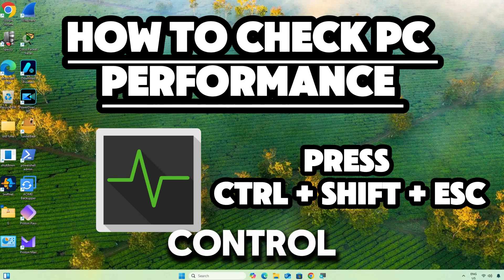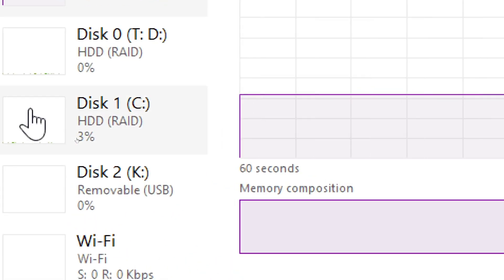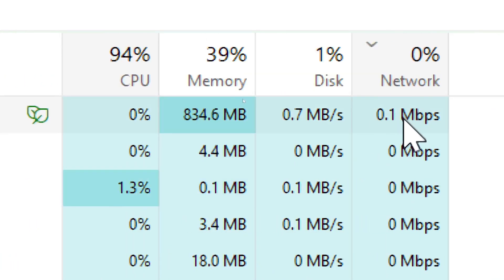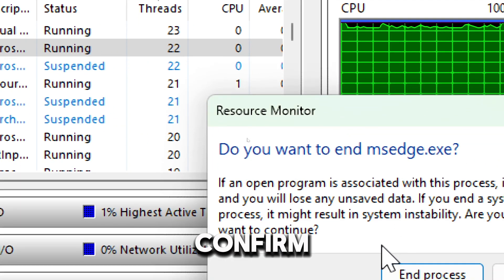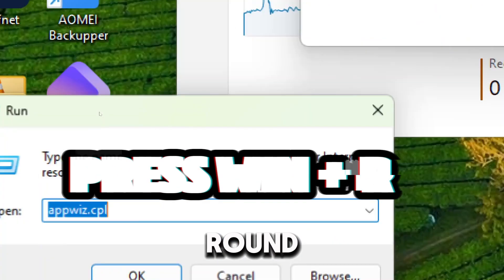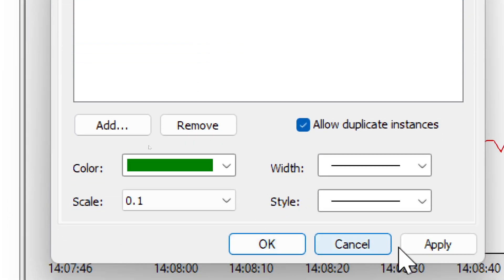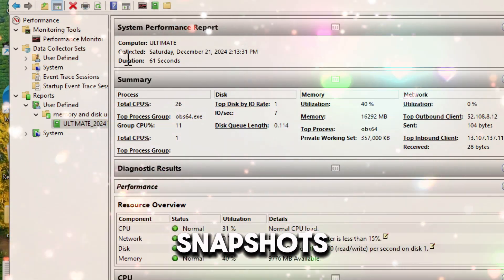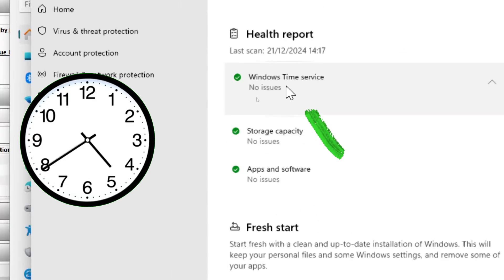How to check pc performance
How to Check PC Performance | Boost Your Computer's Speed

Want to know how your computer is performing? Regular performance checks are key to maintaining a smooth and efficient system. In this video, I’ll show you step-by-step how to monitor and analyze your PC’s performance using built-in tools in Windows.

🔍 What You'll Learn:
1️⃣ How to open Task Manager using a simple shortcut.
2️⃣ Analyze CPU, memory (RAM), disk, and network usage in the Performance Tab.
3️⃣ Use the Resource Monitor for deeper insights into processes consuming your resources.
4️⃣ Track real-time data with Performance Monitor and create custom performance logs.
5️⃣ Generate a health report using Windows settings for a detailed overview.

📊 Key Metrics Covered:

CPU Utilization: Identify heavy workloads or potential bottlenecks.
Memory Usage: Spot apps using excessive RAM and take action.
Disk Activity: Monitor read/write speeds and active time.
Network Performance: Check for high bandwidth usage or unauthorized processes.
✨ These techniques will help you:

Diagnose and fix slow performance.
Monitor resource usage during intensive tasks.
Ensure your PC is running efficiently at all times.
💡 Pro Tip: Set up regular performance checks to catch issues early and keep your computer in top shape!